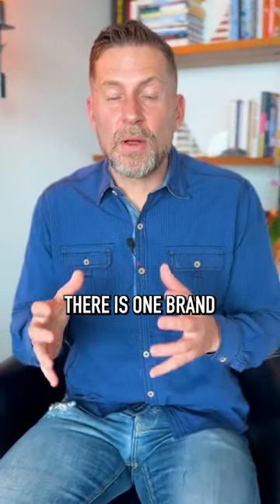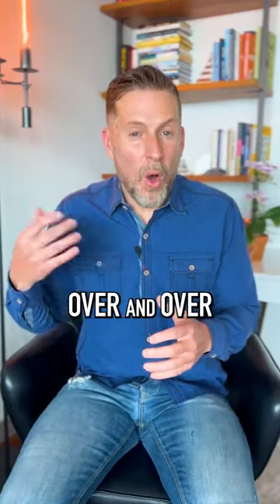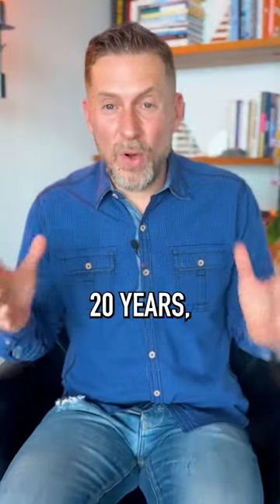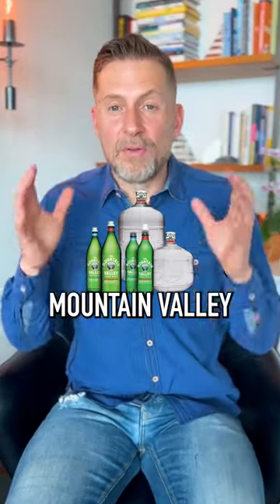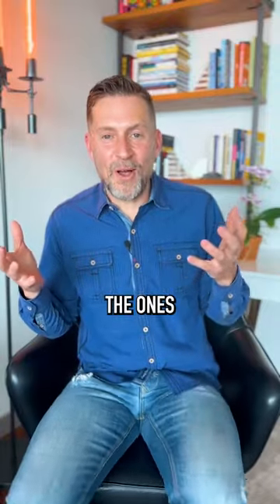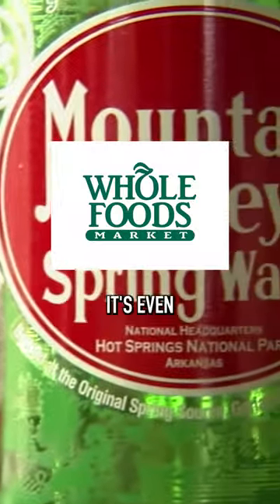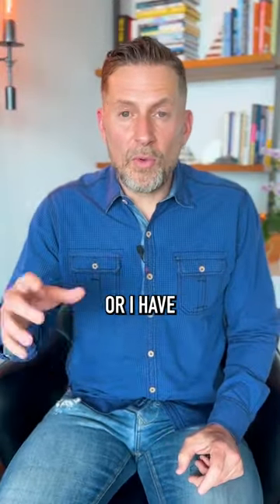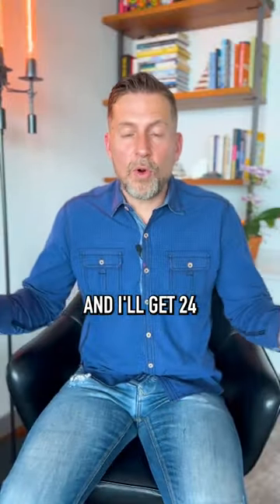The Non-Toxic Dad Recommendation For Bottled Water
Warren Phillips Live Video Trainings, Events and Speaking